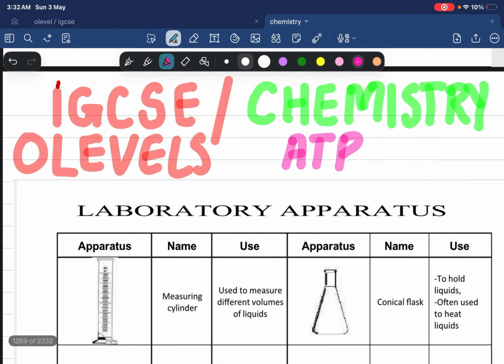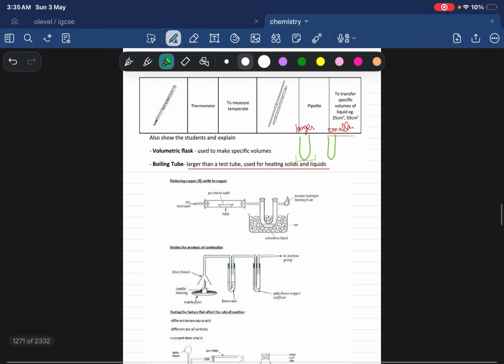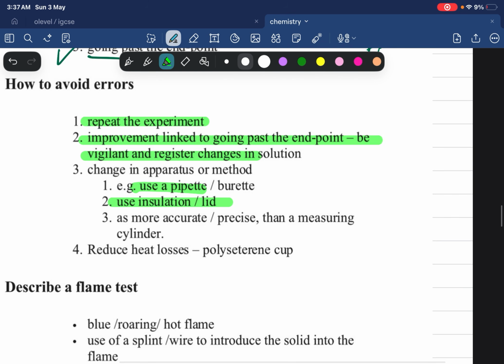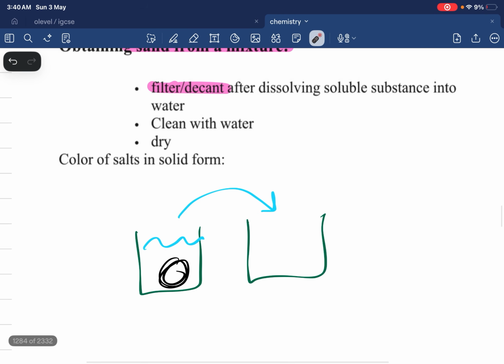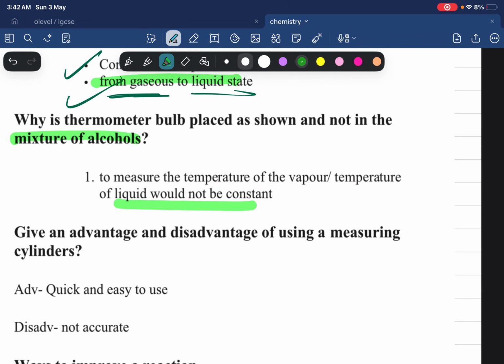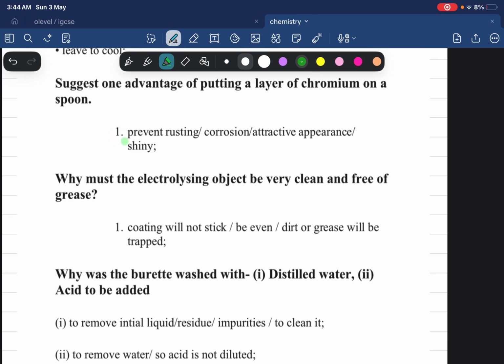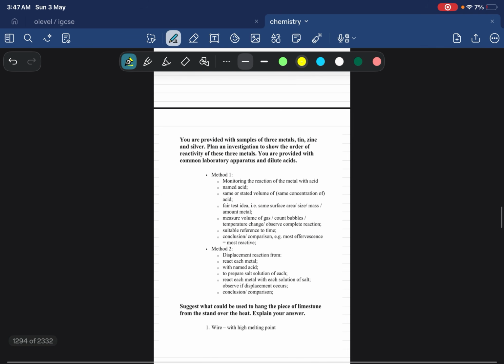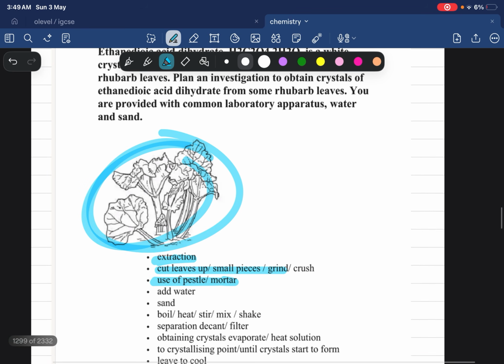igcse chemistry ATP important revision in 16 minutes